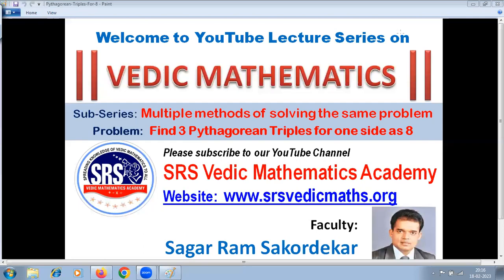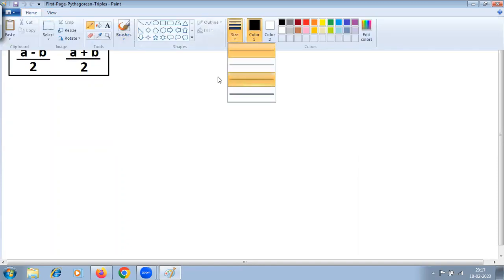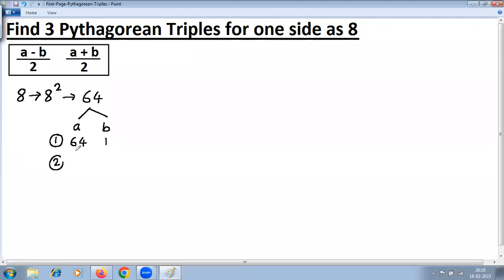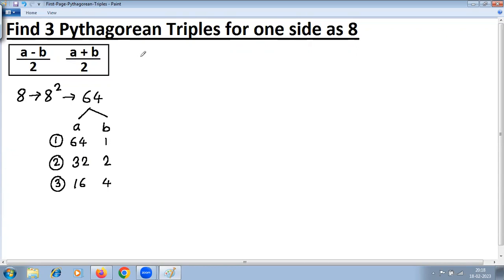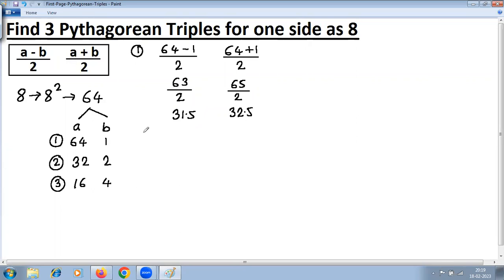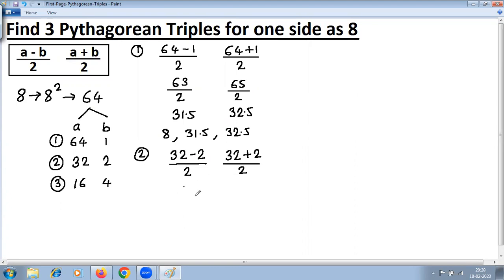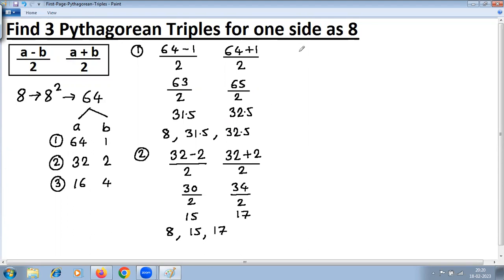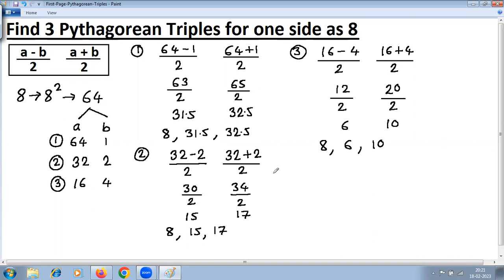Pythagorean triples for given one side as 8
This session is part of our sub-series - Multiple Methods of solving the same problem. In this session we demonstrate how to calculate 3 different Pythagorean triples for given one side as 8.